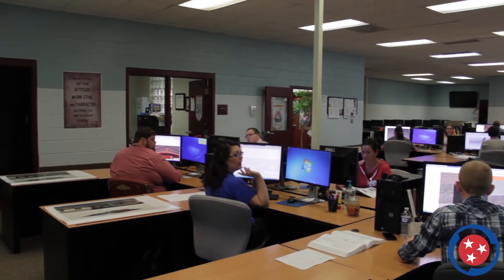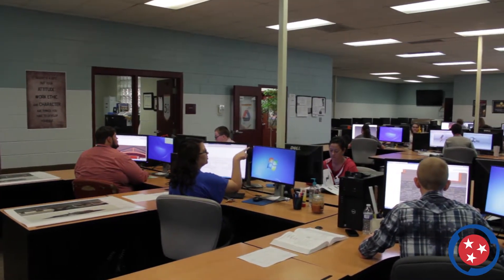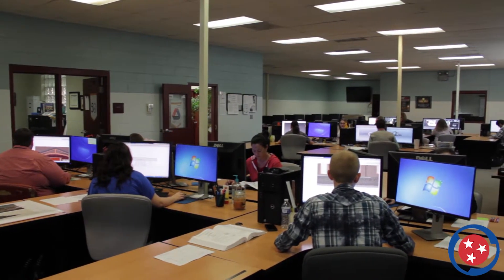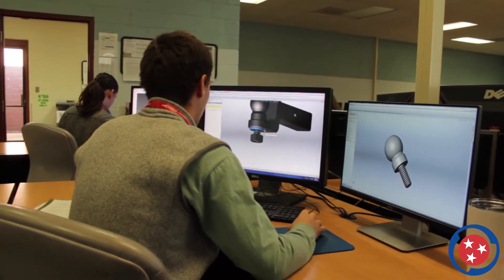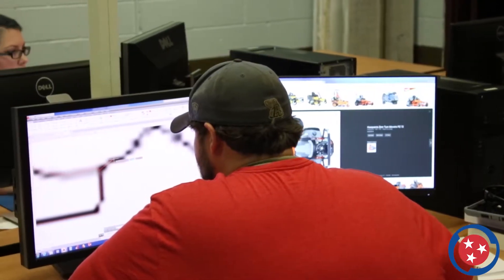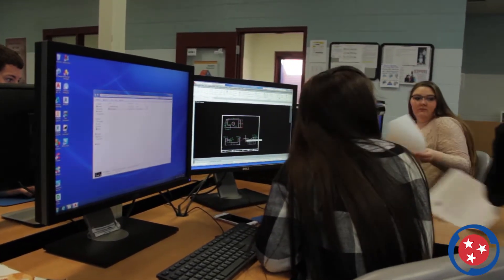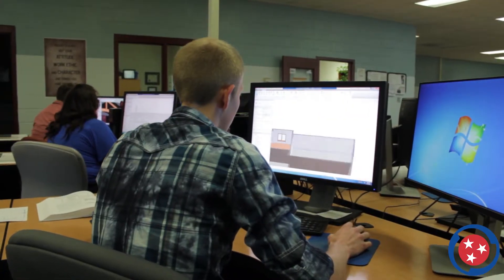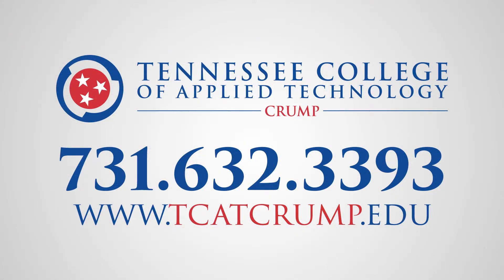Computer Aided Design Technology | TCAT Crump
Do you enjoy technical, detail-oriented design with practical applications? The Computer Aided Design Technology program at the Tennessee College of Applied Technology Crump allows you to develop and hone your design skills to prepare for a successful career in the modern industrial workforce. Each TCAT course offers individualized instruction that allows students to work at the most effective pace for themselves. With a wide range of available programs, in-depth instruction, and real-world experience opportunities, TCAT is one of the top trade schools in TN.

Opened in 1965, the TCAT Crump site is one of several Tennessee College of Applied Technology locations across the state. The school network was founded in 1963 as the State Area Vo-Tech Schools to provide quality workforce development and skills training in a range of fields. The name was later changed in 1994 to the Tennessee Technology Centers and again in 2013 to its current name, Tennessee Colleges of Applied Technology to better reflect the school network and its mission. Today, TCAT Crump is a modern training facility with a shop, technology building, advanced software, experienced instructors, co-op opportunities, and more that allow is to continue providing vital industry training to meet the needs of the local and national workforce.

Through lab instruction and real-world projects, students in the Computer Aided Design Technology program at the Tennessee College of Applied Technology become adept at preparing detailed working diagrams for a range of applications. Course curriculum includes instruction on technology foundations, drawing techniques, residential architecture, mechanical design, animation, rendering, and more depending on the student’s chosen path. With the addition of advanced technologies like 3D printing to the construction and engineering fields, it’s more vital than ever that students have the opportunity for hands-on experience. Individualized, competency-based instruction allows students to complete the program at the pace that works best for them.

Students who complete the Computer Aided Design Technology program at the Crump Tennesssee technical college can earn several credentials including Certificates as an Assistant Drafter, Detail Drafter and Diplomas as a Drafting and CAD Technician, Residential Architecture Drafter, and Mechanical Drafter. Typical program completion takes approximately 16 months with options for full-time and part-time attendance as well as three diploma paths. The CAD technology program allows students to choose from a diverse range of fields that utilize the skills and experience acquired throughout the program.

Students who complete the Free Application for Federal Student Aid may be eligible for financial assistance options like TN Reconnect or TN Promise. These programs were established to help Tennessee achieve the Drive to 55 initiative, a mission to ensure at least 55% of adults in the state complete post-secondary education. Eligible students are able to complete their education at TCAT Crump debt-free, allowing them to begin a new career and benefit the local economy in 2 years or less.

Learn more about the top Tennessee technical school and the Computer Aided Design Technology program online at TCATCrump.edu or contact the main office at for more information today!

The Tennessee College of Applied Technology is an AA/EEO employer and does not discriminate on the basis of race, color, religion, creed, ethnic or national origin, sex, sexual orientation, gender identity/expression, disability, age (as applicable), status as a covered veteran, genetic information, and any other category protected by federal or state civil rights law with respect to all employment, programs and activities sponsored by the College.